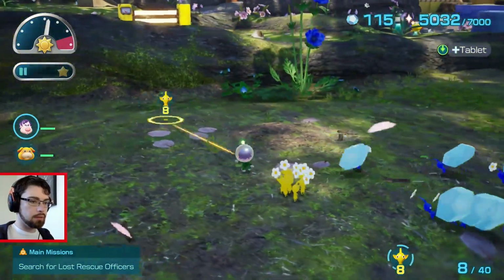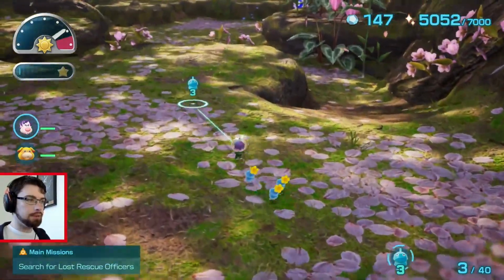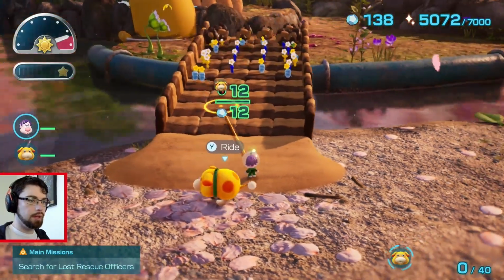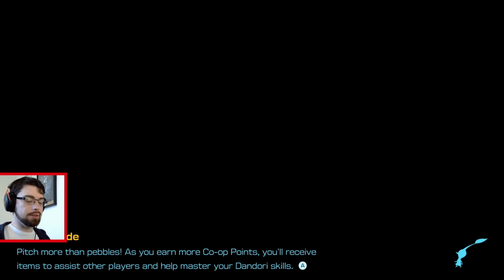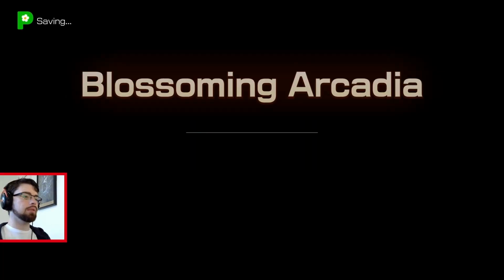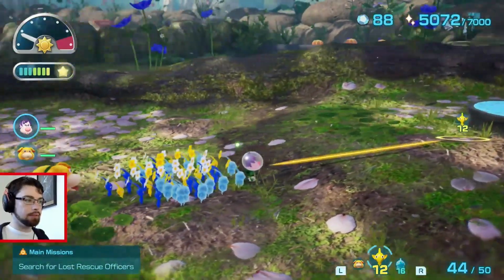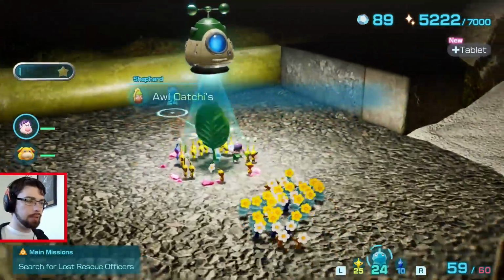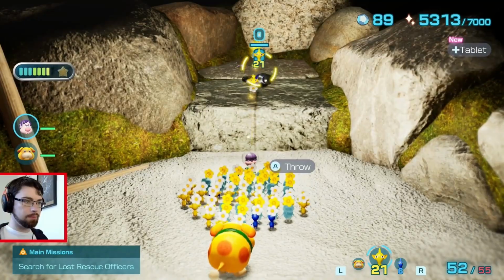A 50 Pikmin Army | Pikmin 4 (12)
As we continue to face the dangers of this alien planet our team continues to get stronger and stronger to deal with it!

Tune in daily for new Nintendo content!